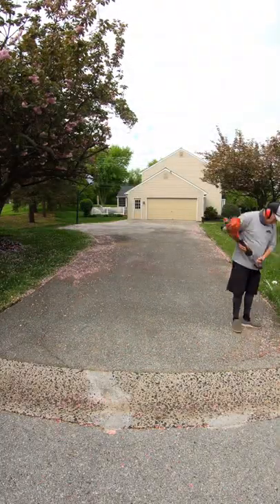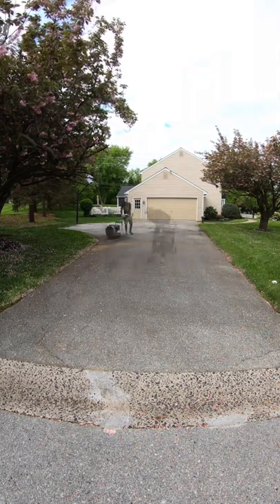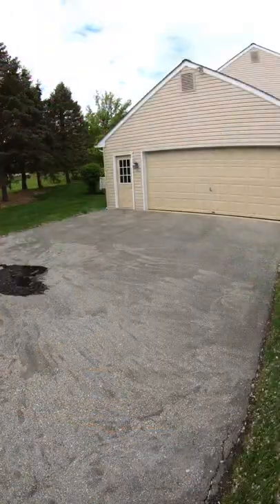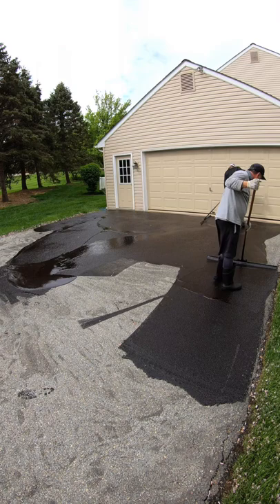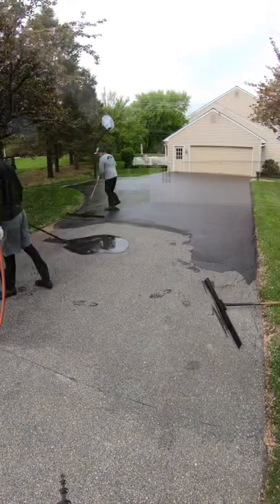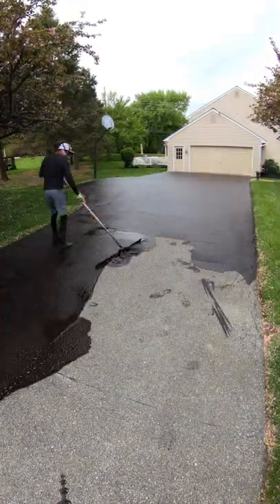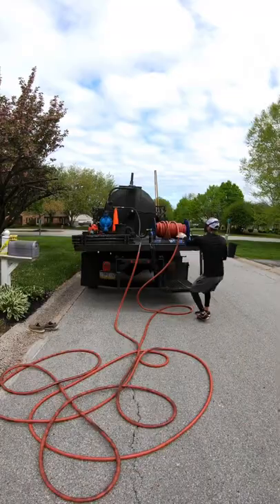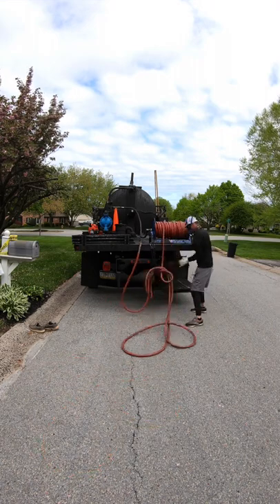What about the leaves?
In this video we discuss how to seal with and around foliage. It can be a challenge, especially on those windy, Pennsylvania days. You can't beat mothers nature, all you can do is work with her.

***EDIT*** Crab Apple Trees 🌲

The product we are using: Asphalt Emulsion

What is an asphalt emulsion?
Asphalt emulsion is a combination of three basic ingredients, asphalt, water, and small amount of an emulsifying agent. In the same process, these components are introduced into a mechanism known as a colloid mill, which shears the asphalt into tiny droplets. The emulsifier, which is a surface-active agent, keeps the asphalt droplets in a stable suspension and controls the breaking time. The result is a liquid product with a consistency ranging from that of milk to heavy cream, which can be used in cold processes for road construction and maintenance.

Why use asphalt emulsions?
Asphalt emulsion does not require a petroleum solvent to make it liquid and in most cases asphalt emulsions can be used without additional heat. Both of these factors contribute to energy savings. Additionally, asphalt emulsions offer great flexibility in their application since they offer the end-user a great variety of characteristics not found in other paving and maintenance materials. Asphalt emulsions are environmentally friendly. There are little or no hydrocarbon emissions created with their use.

If you would like to start your own sealcoating business or need sealcoating equipment or supplies, check out

Here is some of the equipment I use in my videos:

Camera case
Memory card (128 GB)
Heavy Duty Cleaning Wipes
Spray bottle
Weed wacker
Wire brush
Caution tape
Hearing protection
Neck gators

What is SEALCOATING and why should I do it?

1.   Sealcoating protects and prolongs the life expectancy of asphalt pavement by filling surface damage and providing a protective layer to keep out damaging UV rays, vehicle fluids, and water.

2.   The low cost of regular sealcoating can save you money in the long run. A properly maintained and sealed asphalt surface has an extended lifetime and reduces long-term repair costs.

3.   With exposure to the elements, asphalt pavement over time becomes faded in appearance. A fresh sealcoat application enhances the appearance of asphalt, making it look and wear like new.

4.   Sealcoating is typically done using one of two application methods: spray or squeegee/brush.

5.   Sealcoating accelerates the melting process of snow and ice on pavement surfaces. This helps to protect against water penetration, rain, frost and snow damage.

6.   To correctly complete the sealcoating process, the air and pavement temperature is  recommended to be at least 55 degrees Fahrenheit for the duration of the application and for eight hours following the application.

7.   Prior to pavement sealing, the asphalt surface should be cleared of all dirt and debris. In addition, minor repairs, like potholes and cracks, should be filled and vehicle fluids, like oil, should be properly removed.